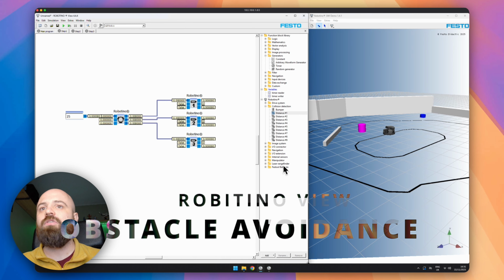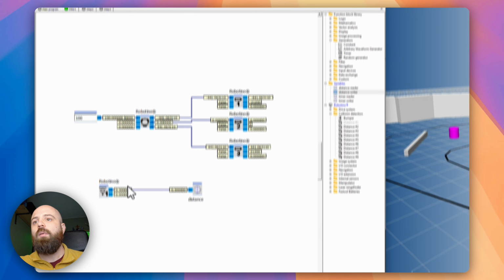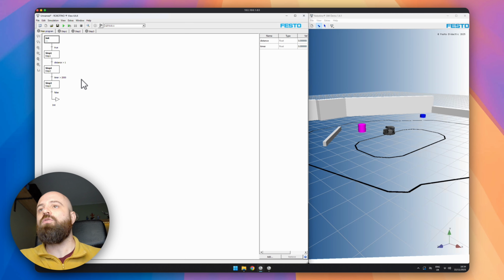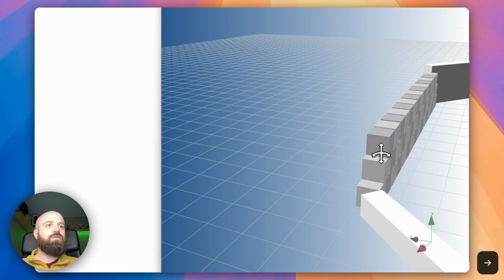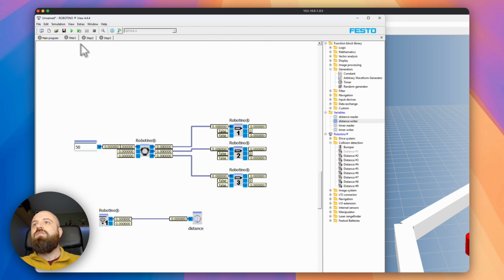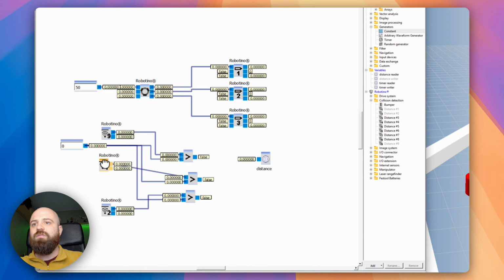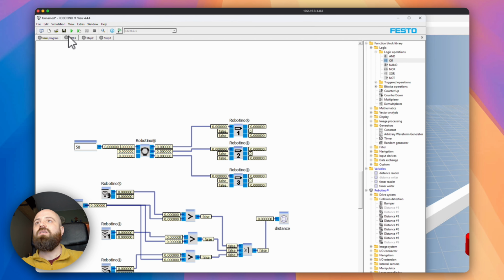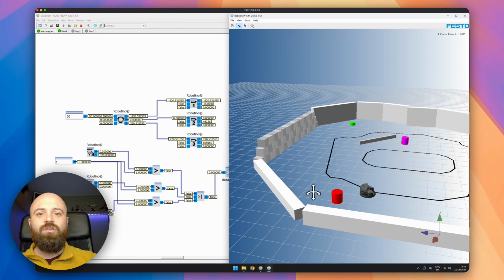Festo Robotino View & Robotino Sim - Obstacle Avoidance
In this video, we write a simple program to make the robotino avoid obsticals